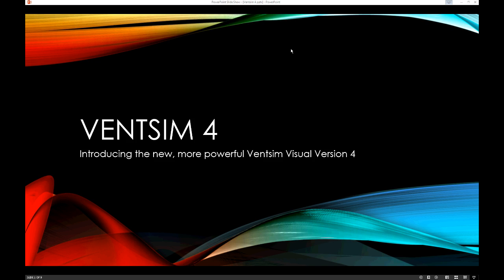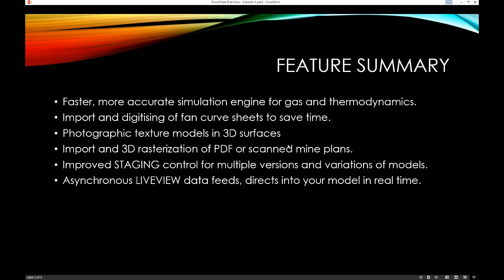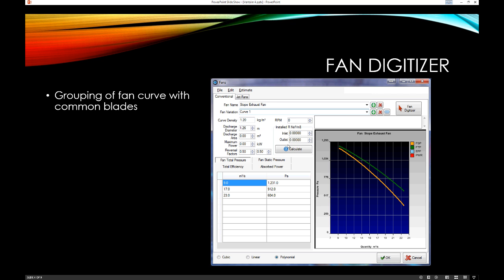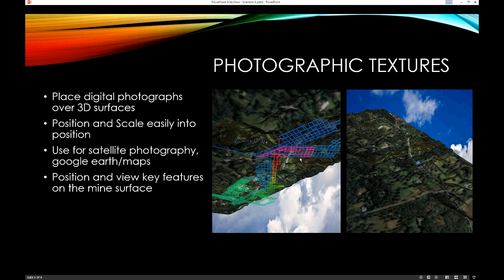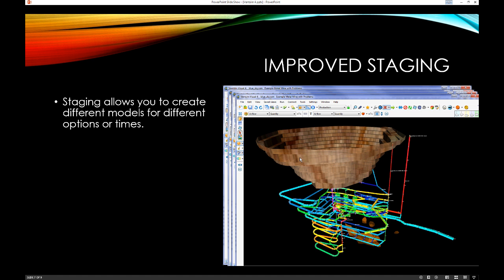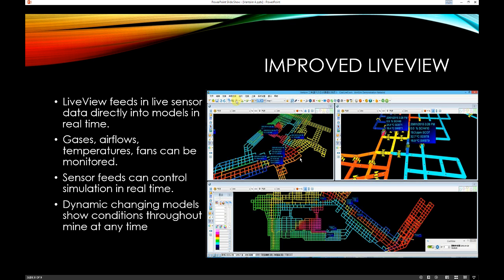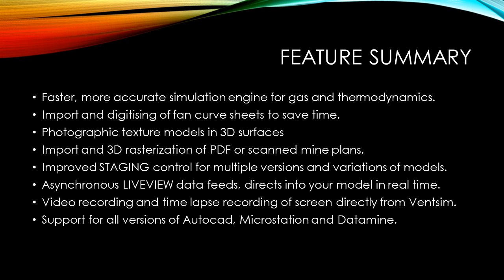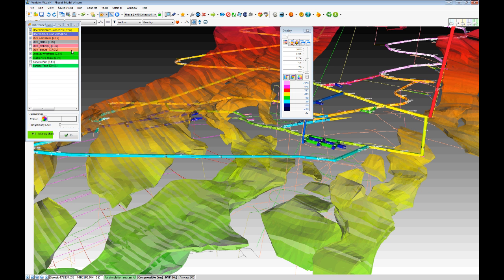Introducing Ventsim4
Chair - Mick Rogers - Datamine Software
Presenter - Craig Stewart - Chasm Consulting

To find out more about Ventsim, please visit our or contact your local Datamine office